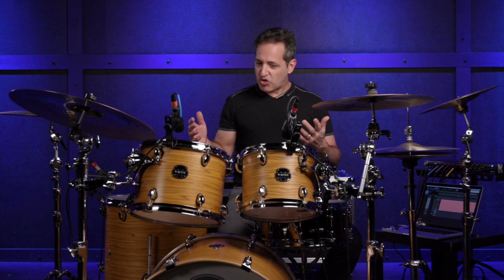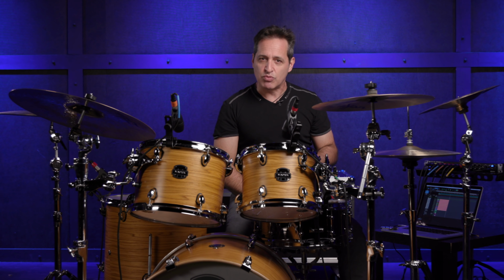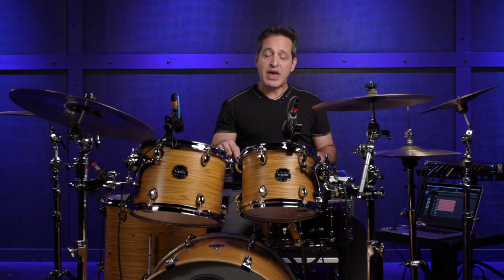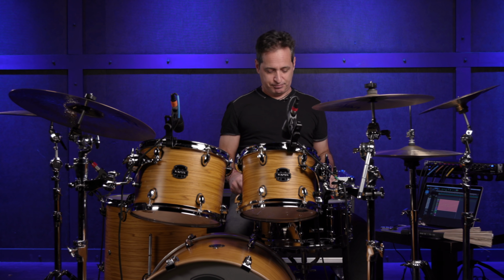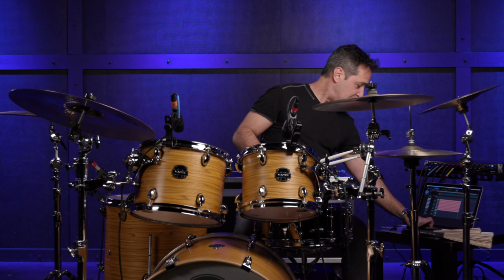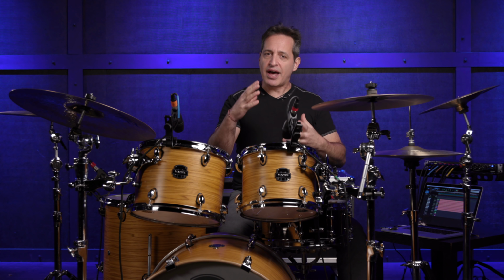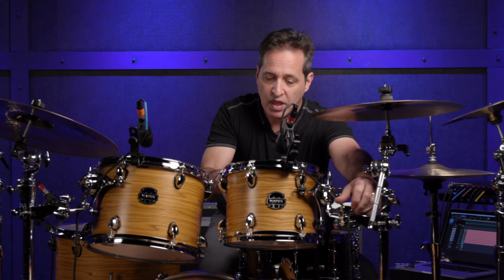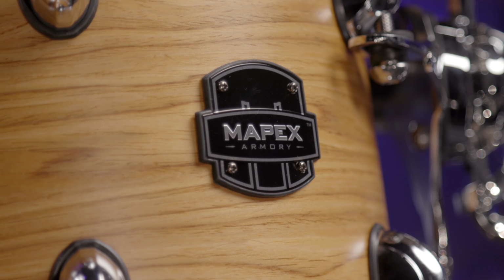Mapex Armory 5-piece Rock Shell Pack Demo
Shop for this Mapex Armory 5-piece Rock Shell Pack at Sweetwater

If you’re wondering what video gear we use, check it out

When you’re battling multiple guitars for a place in the mix, not just any drum kit will do. The Mapex Armory shell pack cuts through today’s music with a clean, focused attack and style to match. Acoustically, each shell’s hand-selected maple core boasts a familiar bite and sensitivity — one that drummers of all backgrounds will enjoy. And come showtime, the Mapex Armory’s birch inner and outer plies focus attack for a tight, modern, close-miked sound.

After you watch, check out Sweetwater.com today for all your music instrument and pro audio needs!